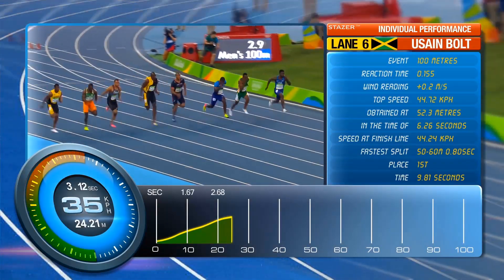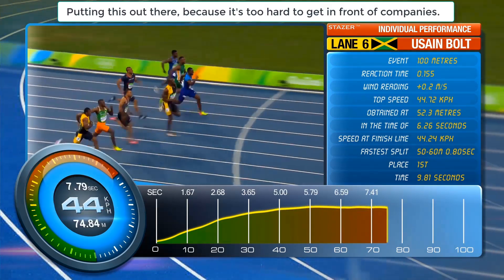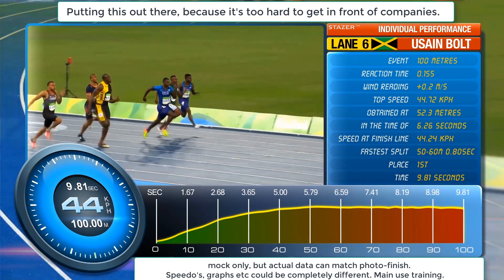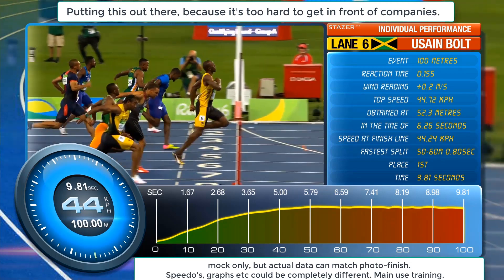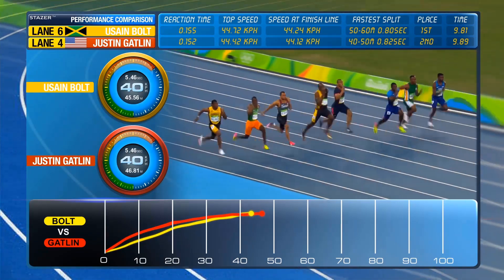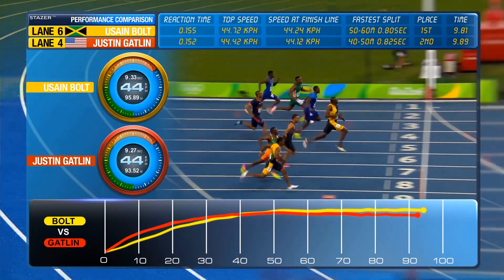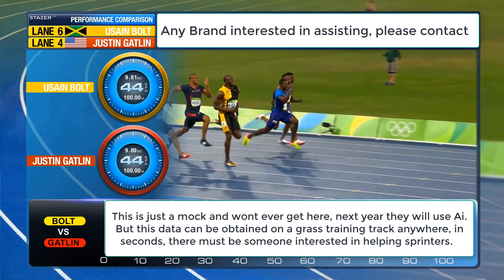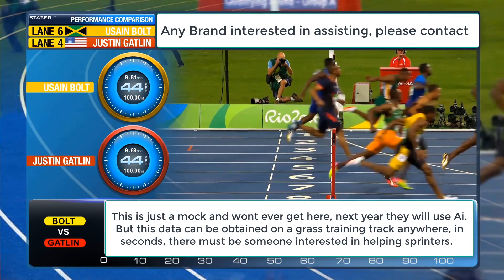Stazer Laser Stopwatch - Usain Bolt 100m - realtime speedo mock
Looking to see if any company is interested in sponsoring or assisting funding this venture.
We had this mock made in 2017 and have managed to only get it in front of the top people of Omega and Swatch, which is pretty good but they will be using Ai at the next Olympics. Seiko say they are too small, Brands such as Nike, Adidas, UnderArmour, Asics are so closed off to companies approaching them that it is pointless attempting to. So if you have contacts e.g. Rolex, Puma, Reebok, Gatorade, Coke, McDonalds, Optus or any brand who may be interested in putting their brand on lesser events, let them know.
The proof of concept has a written endorsement from Glen Mills so yes it has timed accurately since 2010. The upgrade which is partially made will produce real time results as they are happening and that engineering is what we need assistance with.